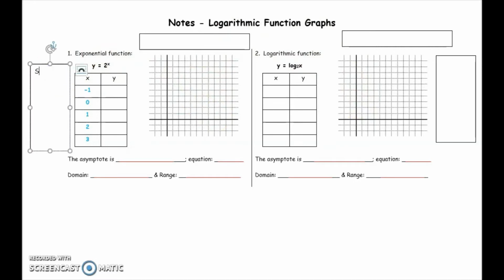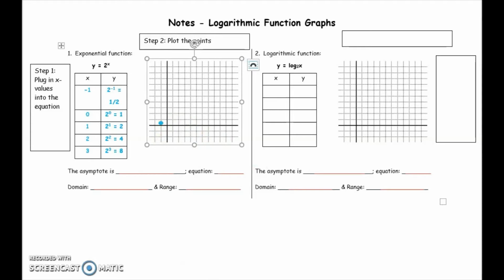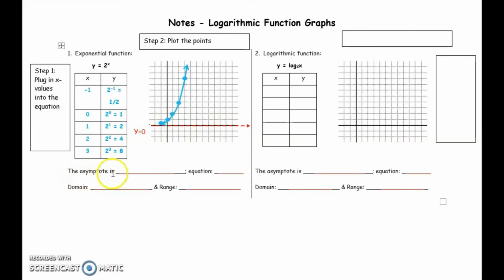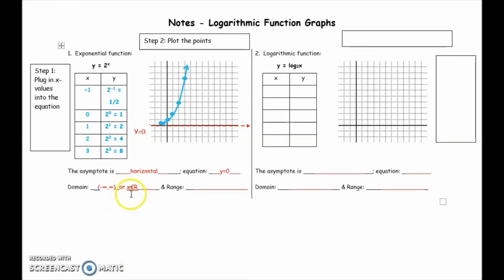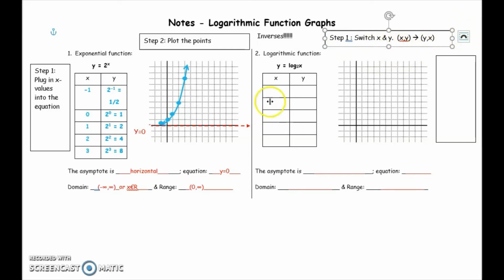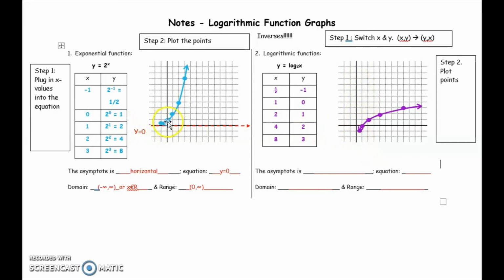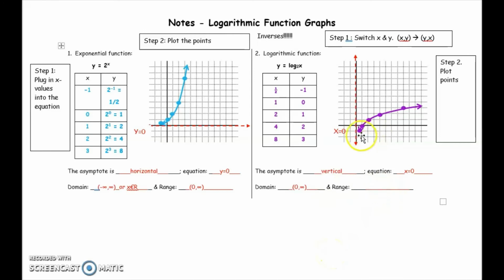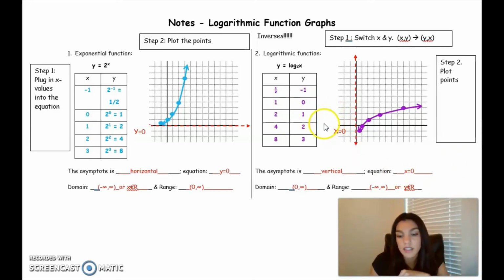Notes - Logarithmic Function Graphs